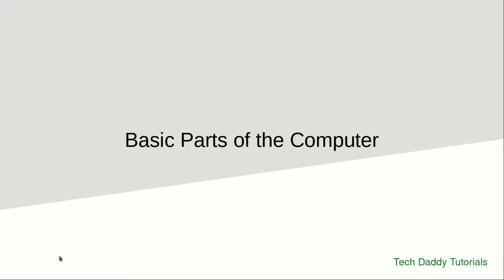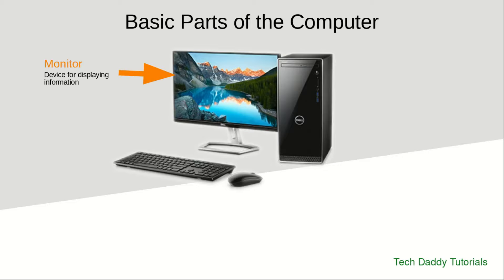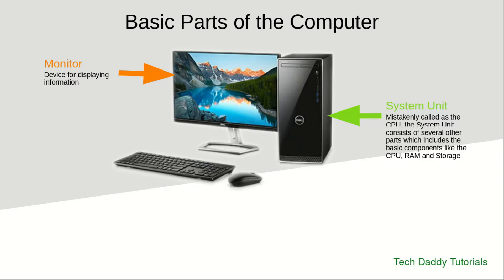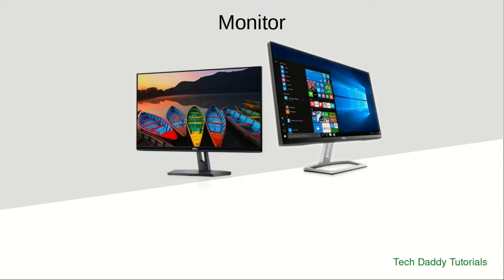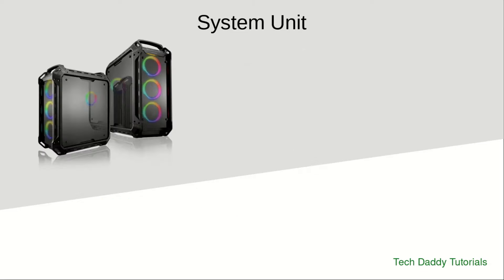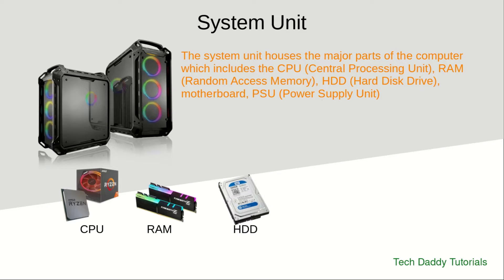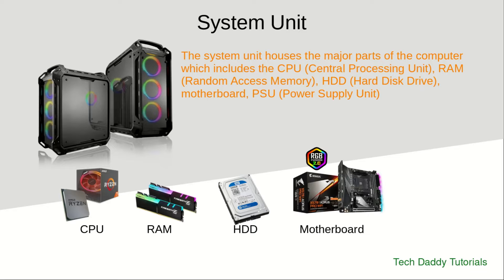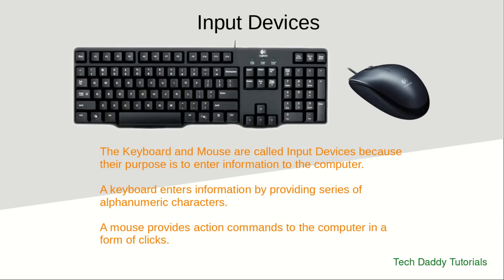Basic Parts of a Computer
Basic Parts of the Computer

A simple video discussing the basic parts of the computer.

The parts includes
1. Monitor
2. System Unit
3. Keyboard
4. Mouse